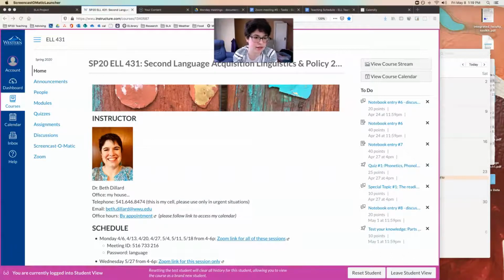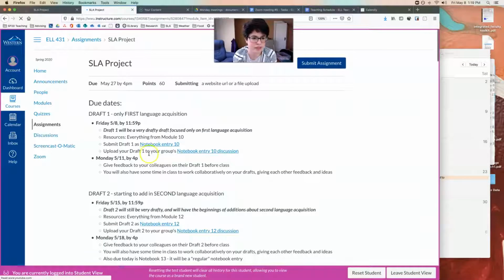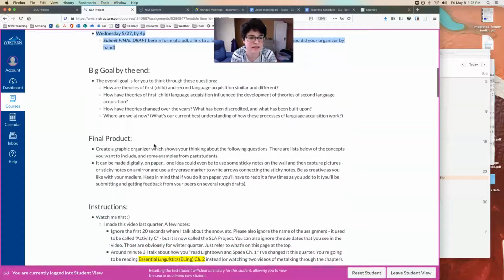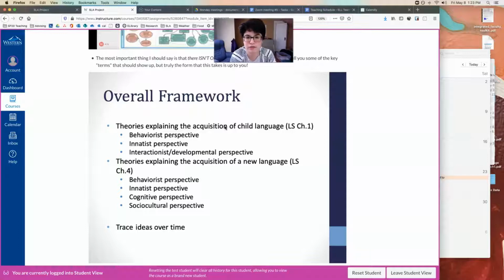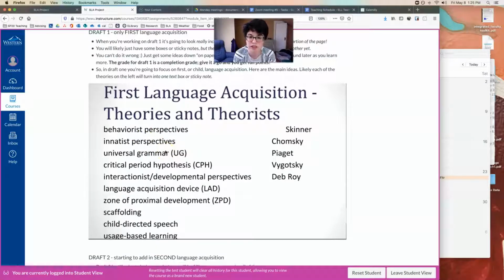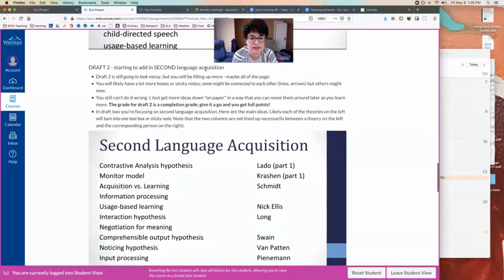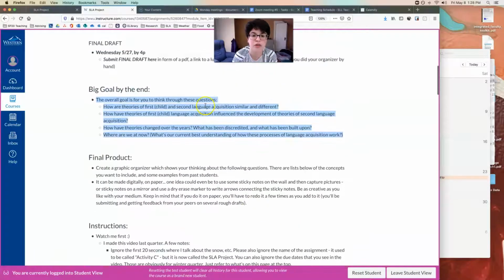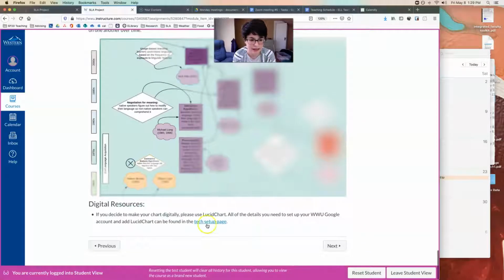SLA Project - clarifications